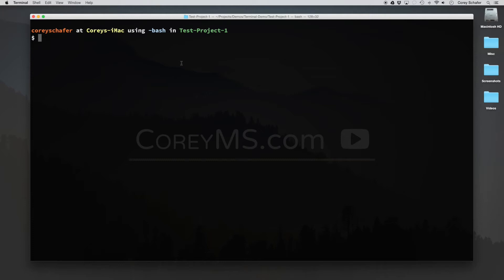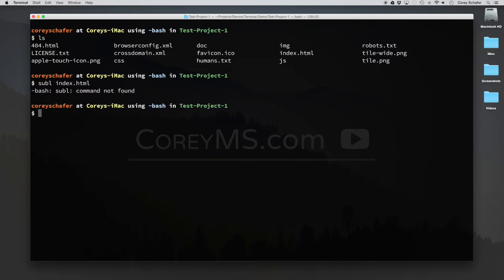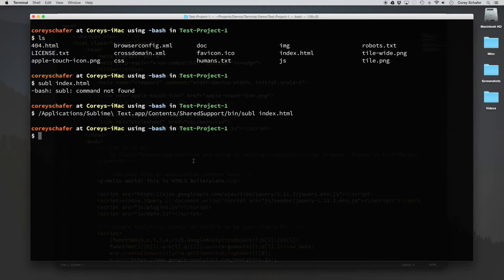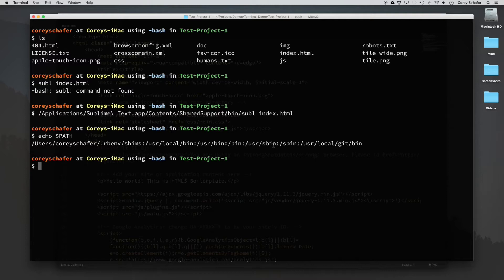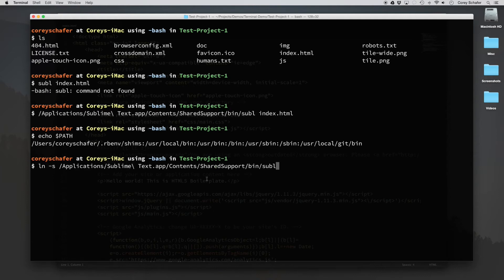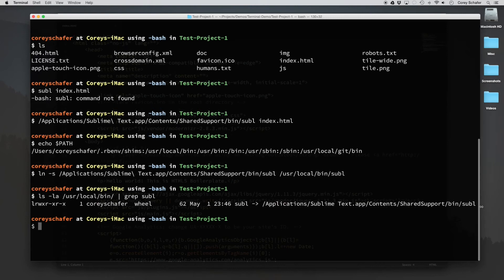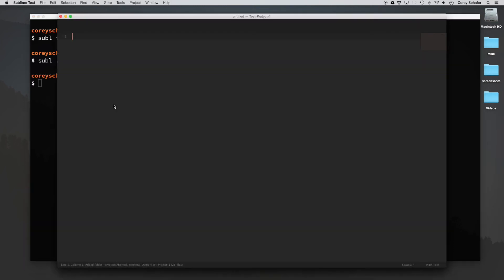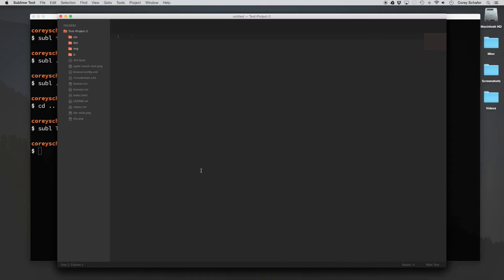Sublime Text Quick Tip: Launch Sublime Text from the Terminal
In this Sublime Text Quick Tip, we're going to find out how to run Sublime Text from the Terminal.

If you navigate from your terminal frequently, it can be a pain to open up Finder and open your files and projects that way. Being able to open these projects and files from the terminal is much more convenient.

✅ Equipment I Use and Books I Recommend: